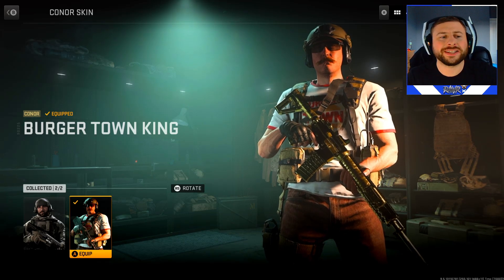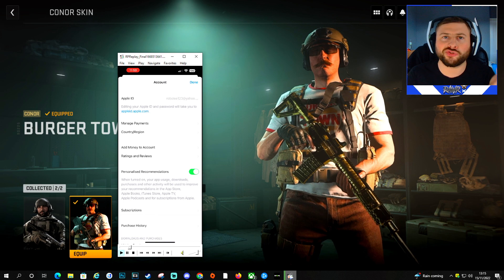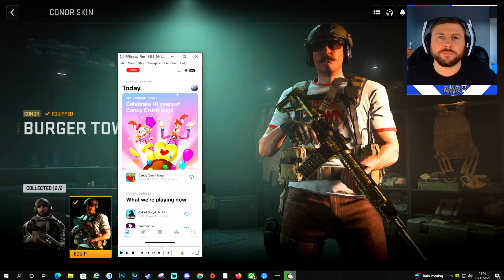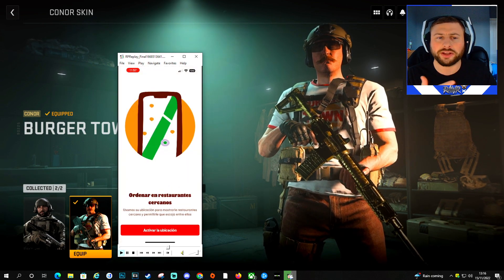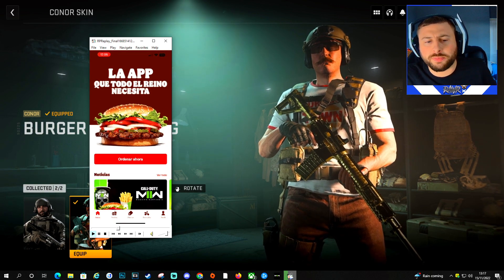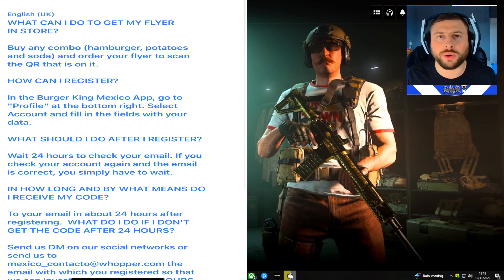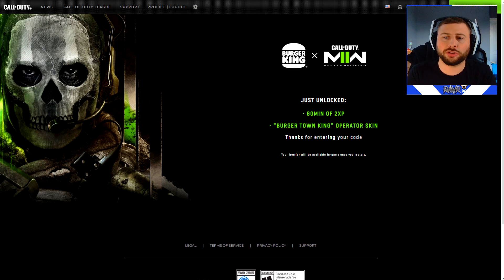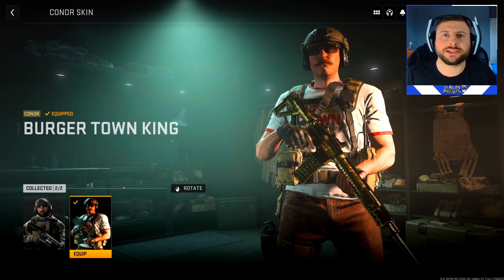How to UNLOCK the BURGER TOWN skin For FREE! - MW2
How to UNLOCK the BURGER TOWN skin For FREE!

How to UNLOCK the BURGER TOWN skin if you LIVE ANYWHERE! How To Get BURGER KING in USA for COD MW2! How to get the RARE Burger Town Skin Modern Warfare 2 How I Got the Burger King SKIN From Outside of US in MODERN WARFARE 2 For FREE! *WORKING* How to UNLOCK the BURGER TOWN skin if you live ANYHERE! (WORKS ON MOBILE DEVICES!)
How To Get The Call of Duty: Modern Warfare II Burger Town Skin (Anywhere in the World!) How to Get this RARE Burger King Skin on MW2! (Burger Town King)

-HDGamingRawr - Rawr